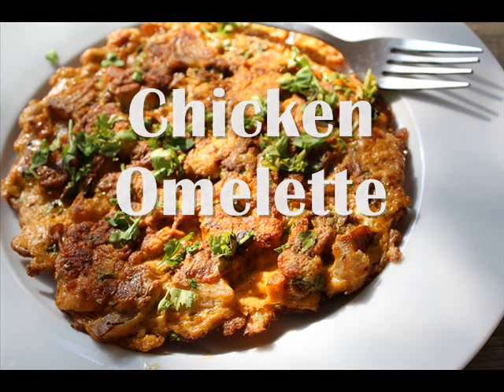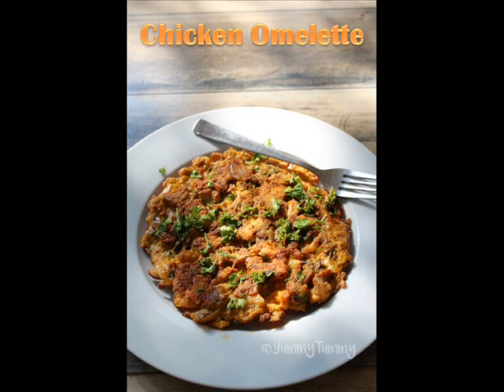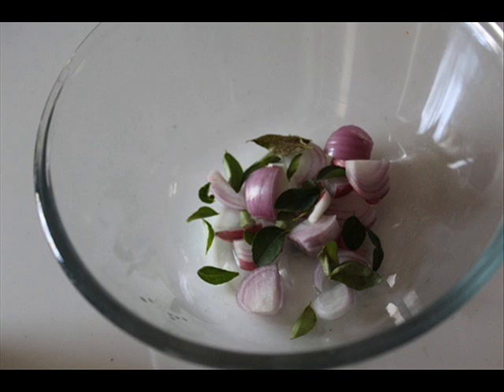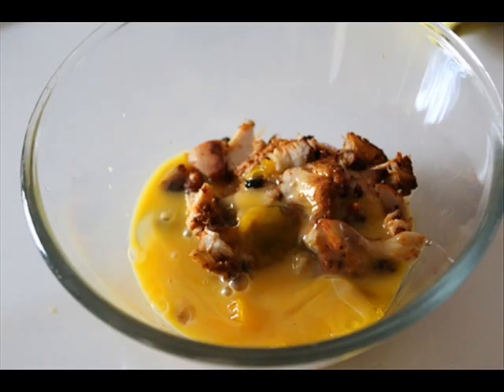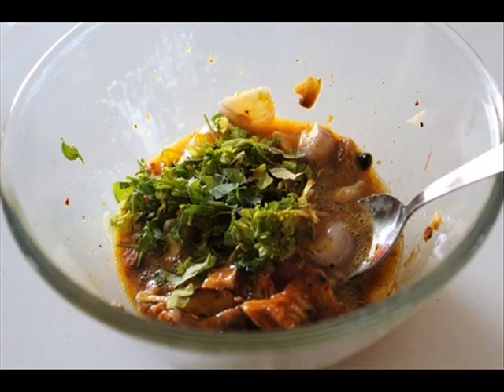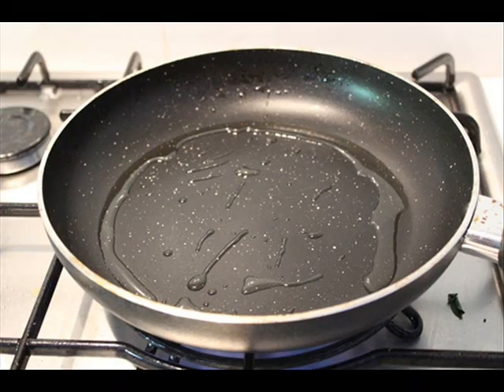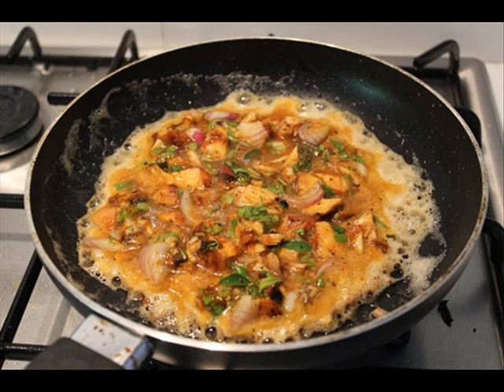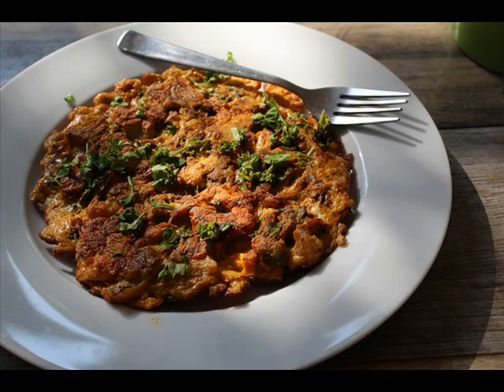Chicken Omelette Recipe – Leftover Chicken Recipes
Ingredients
Eggs - 3
Cooked Chicken - 1 cup shredded
Onion - 1 sliced thinly
Curry leaves a sprig
Coriander leaves - ¼ cup chopped finely
Oil for making omeltte
Instructions
Mix all ingredients in a bowl.
Heat oil in a pan.Pour mix in and cook for 2 mins on low heat. Flip over and cook.
Serve hot.